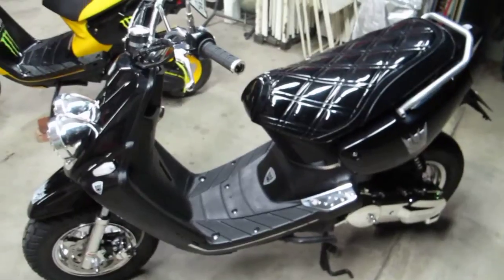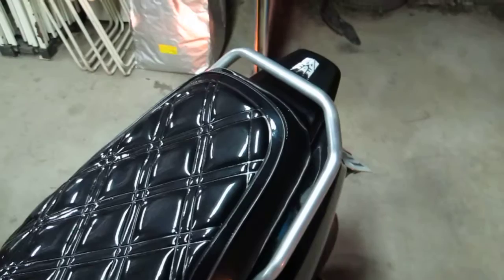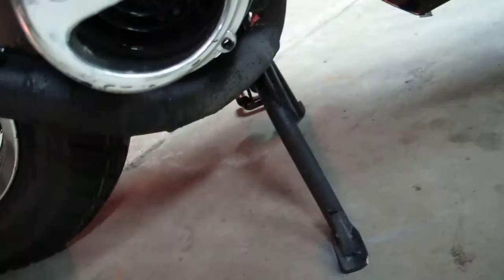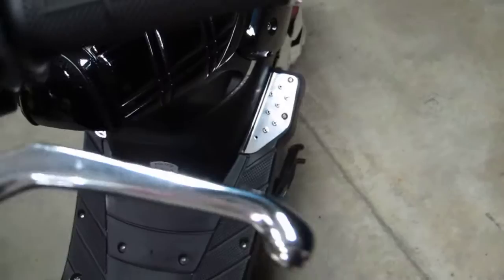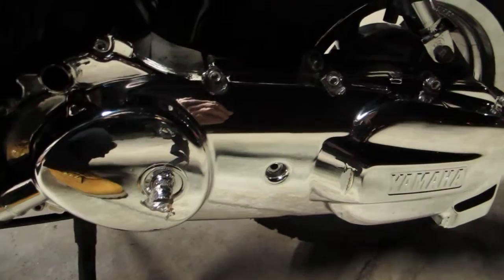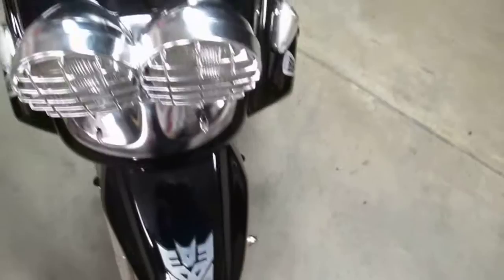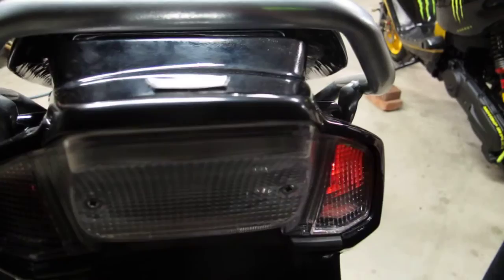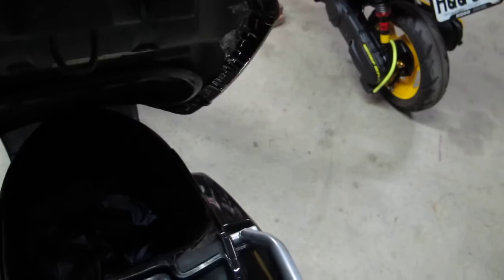Yamaha BWS 100 fully Chrome Decepticon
This is one of my projects just for show. If any one wants to costomize or personalise his bicycle, scooter or motorcycle pls contact Terry at 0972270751 or email at